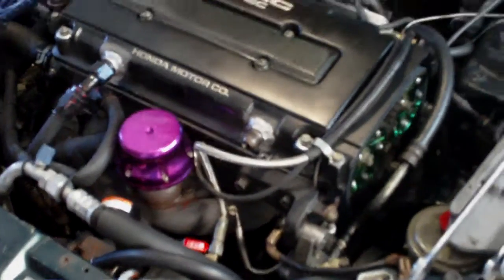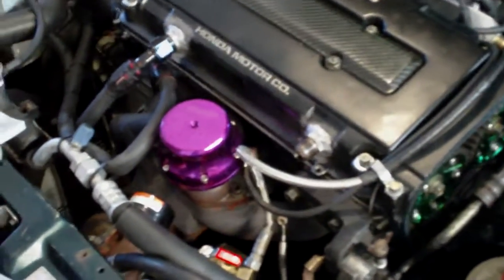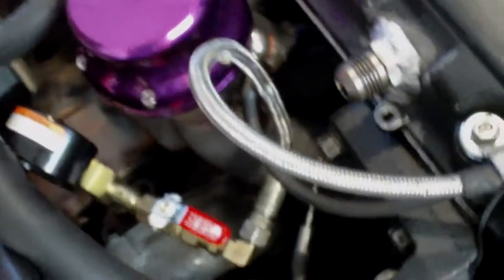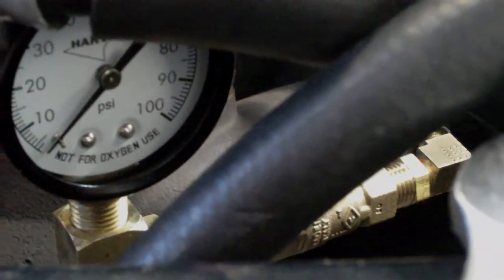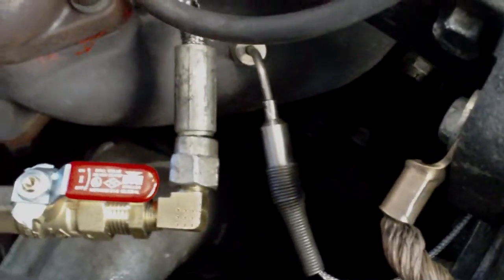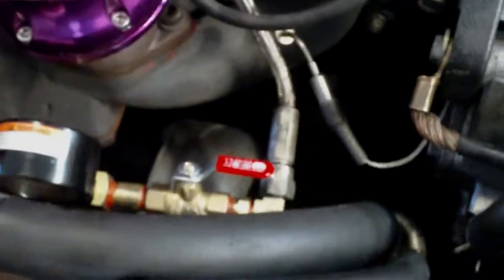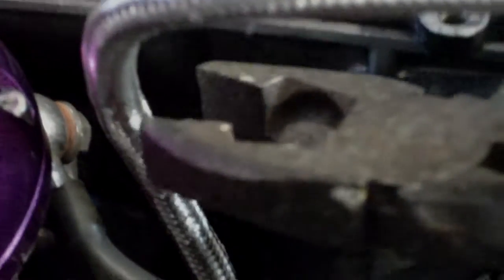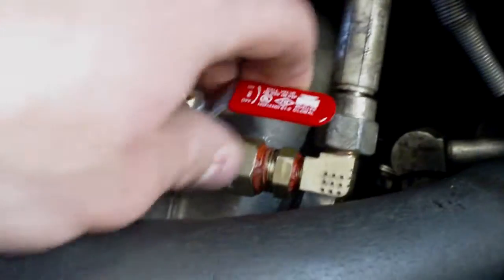How To Fix Too Much Oil Pressure To Turbo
How To stop your turbo from getting oil blow and burning oil.